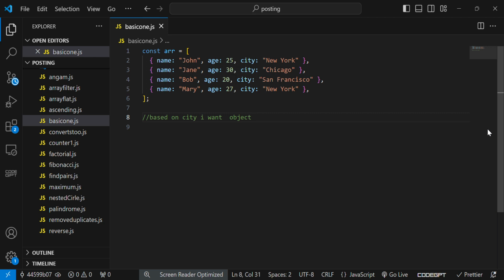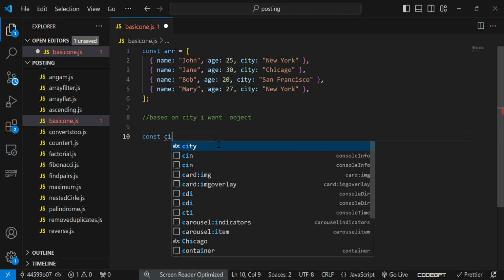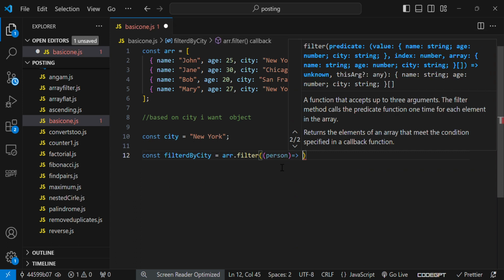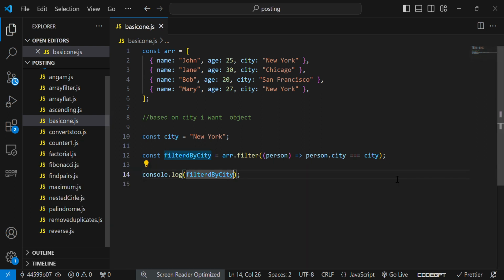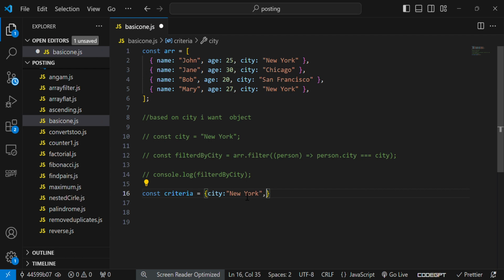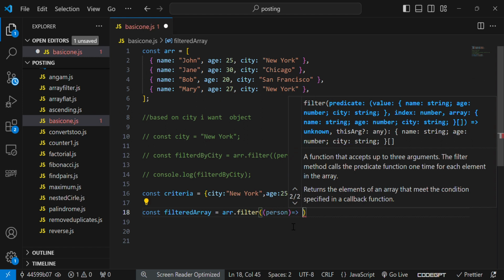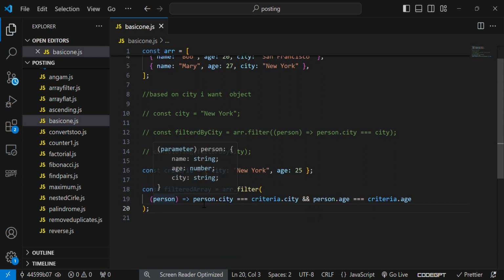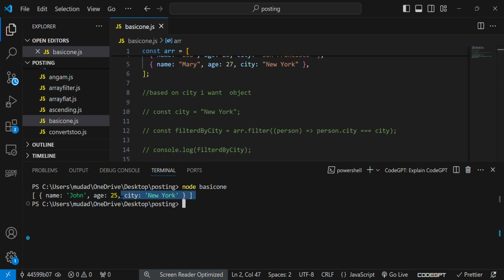Filter JavaScript Arrays by City and Age - Simple Method Explained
Learn how to filter JavaScript arrays based on specific properties like city and age! In this quick and easy tutorial, we'll demonstrate how to use the filter method to find objects in an array that match given criteria. Perfect for beginners and those looking to sharpen their JavaScript skills.